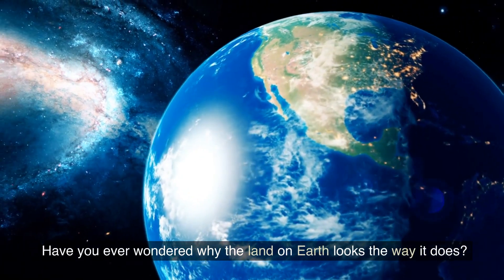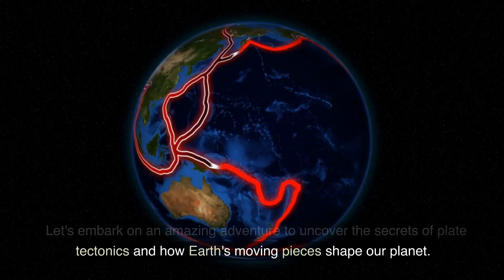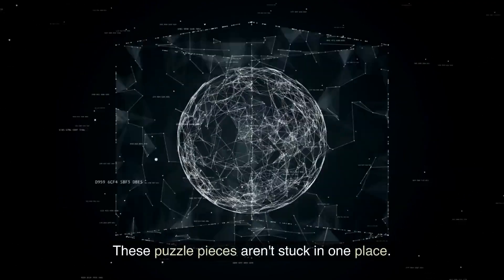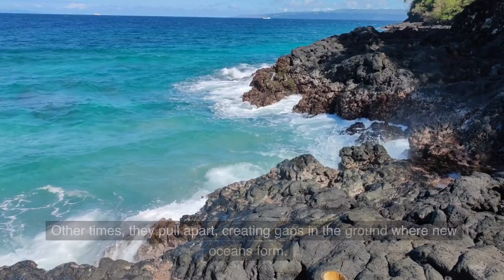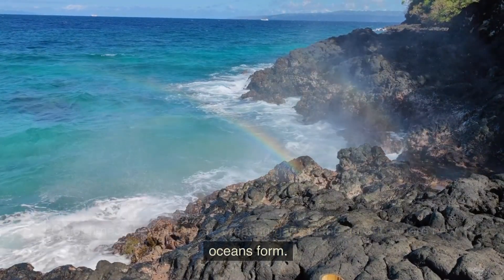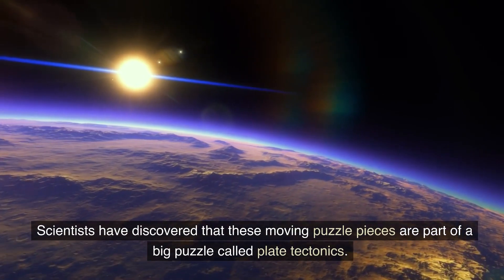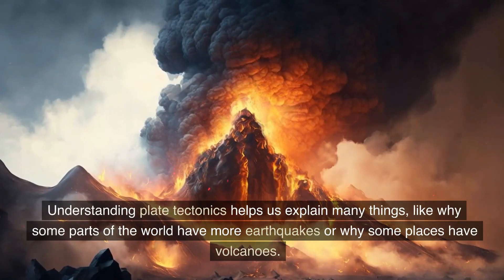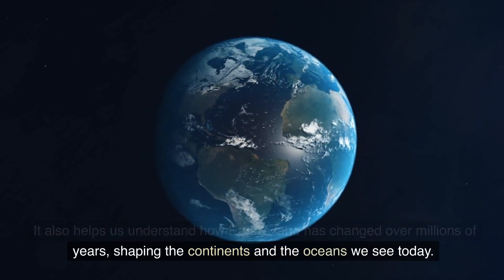The Amazing Puzzle of Earth's Moving Pieces: Exploring Plate Tectonics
The Amazing Puzzle of Earth's Moving Pieces: Exploring Plate Tectonics" is an exciting adventure that takes us on a journey to understand how Earth's surface is like a giant puzzle with moving pieces. Join us as we explore the wonders of plate tectonics and discover how our planet changes over time.